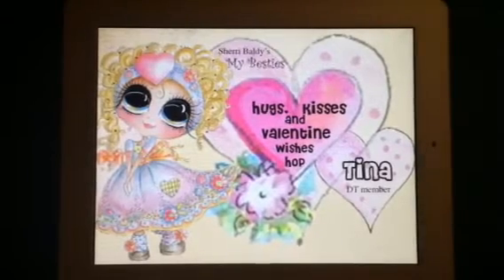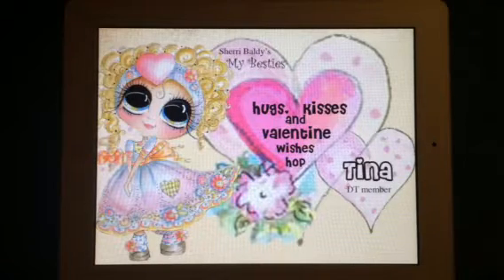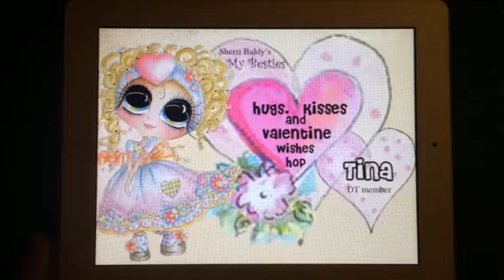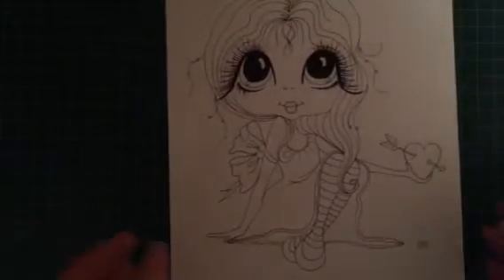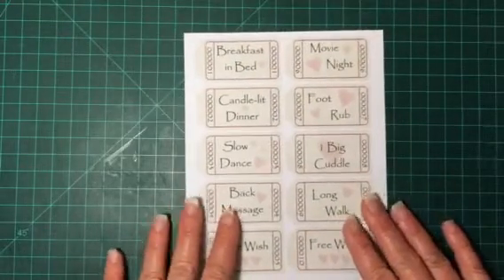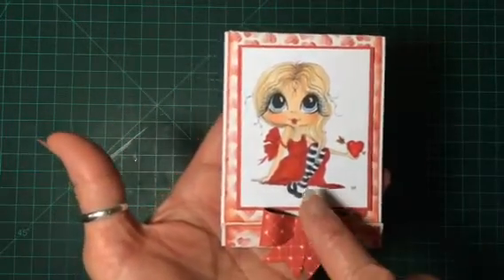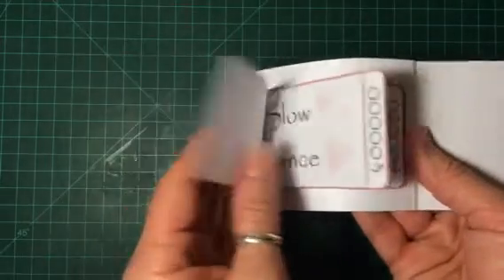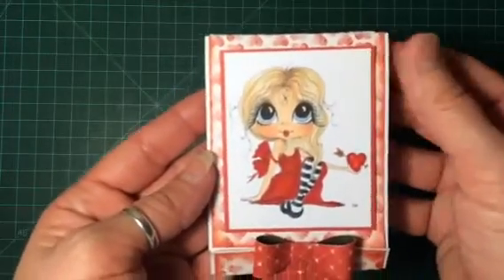Hugs Kisses Valentines Wishes Hop ***CLOSED*** DONNA GONZALEZ WINNER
We will run this hop from Monday February 9th thru Saturday February 14th, 2015. I'll pick the winner Valentine's day in the evening :)

WELCOME TO THE HUGS, KISSES and VALENTINE WISHES HOP!!
1. "HOP" to each of the members listed below

 Our GRAND PRIZE!!!
 1. A 3d download
 2. 1 Bottlecap sheet
 3. 1 digi of your choice!

   AND...   A goodie box full of crafty deliciousness including stamps, dies, trims and more!!

OUR HOP LINEUP!!